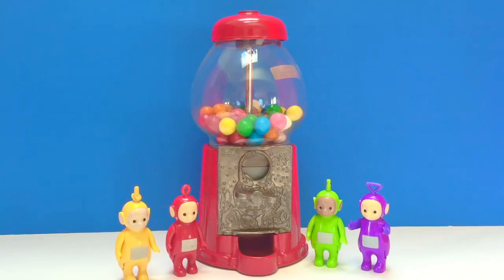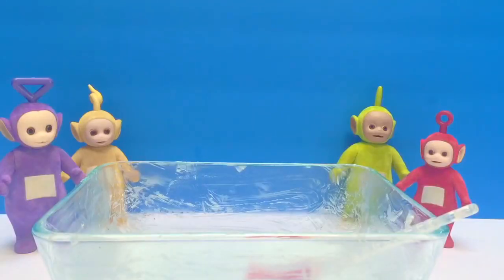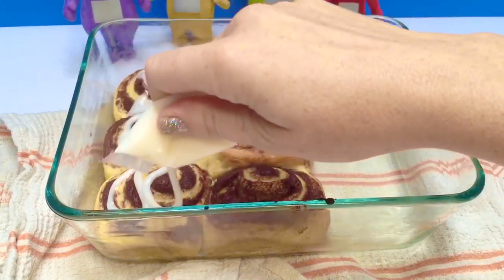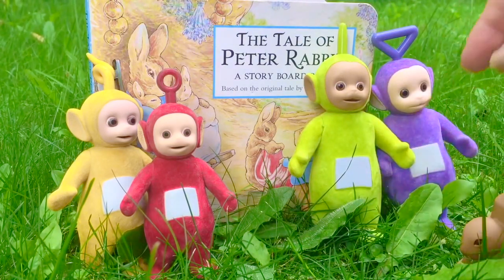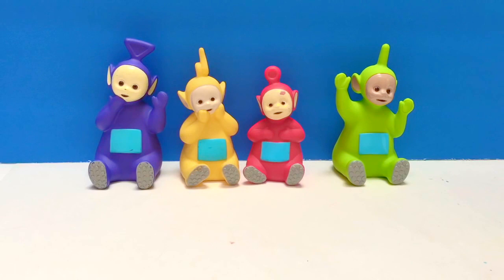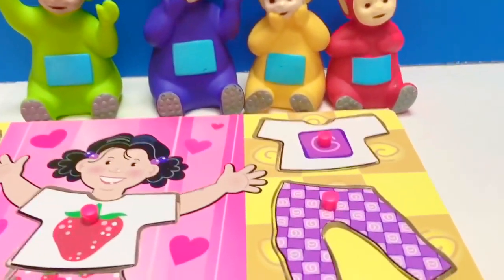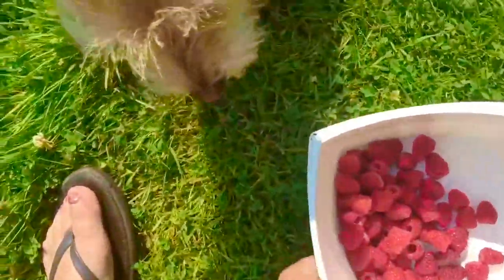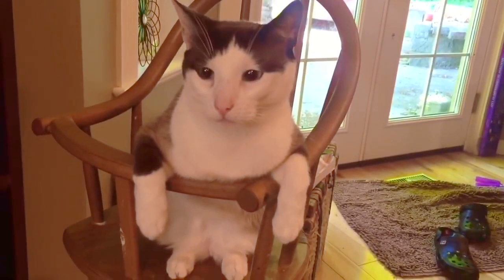TELETUBBIES Toys Rainbow Gumball Machine and Baking Cinnamon Rolls Compilation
Hi Everyone! Enjoy a compilation of classic Teletubbies toys videos from Tiny Treasures and Toys. Each Teletubby puts a coin in the slot and turns the knob for a gumball. We bake cinnamon buns. We dive underwater to meet the Playmobil mermaids.  We read a popular board book The Tale of Peter Rabbit story read aloud.  Dress up dolls clothing puzzle by Melissa & Doug. The Teletubbies figures go to sleep in their beds but Po needs to tell Makka Pakka to get out. We pick juicy fruit raspberries off the bush and collect them in a bucket!